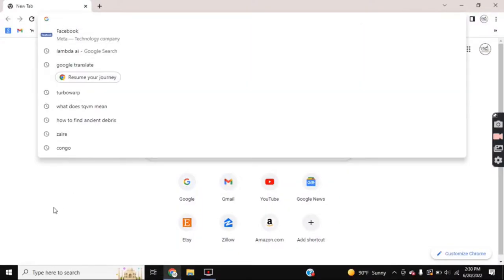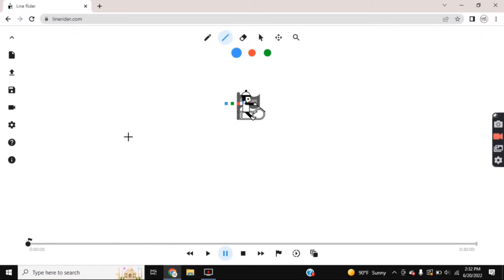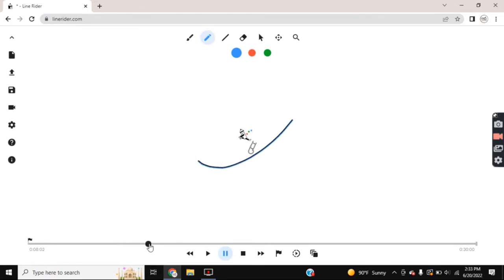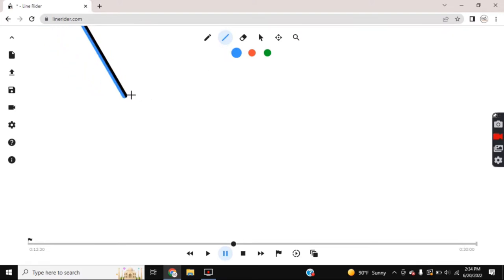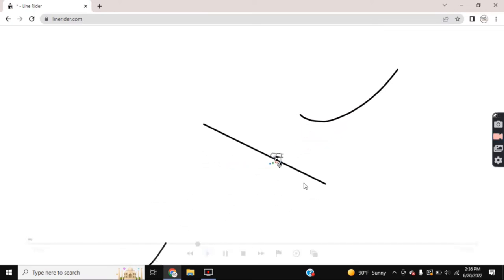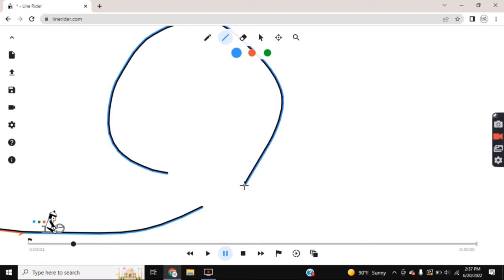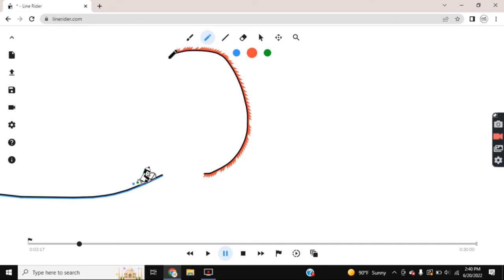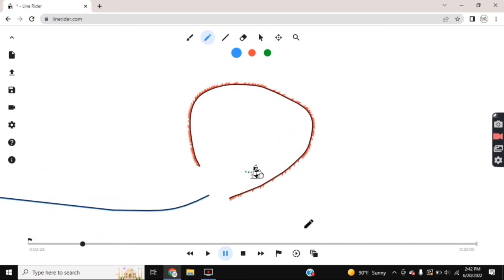How to Make a Line Rider Track! | Advanced Tutorial